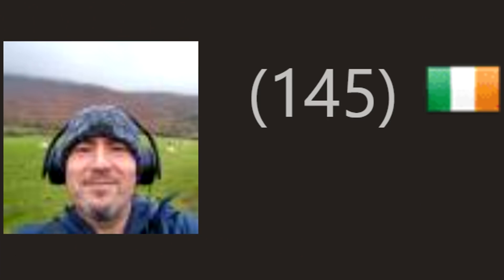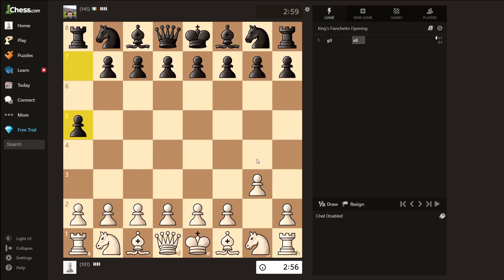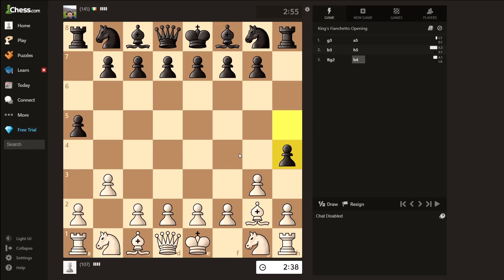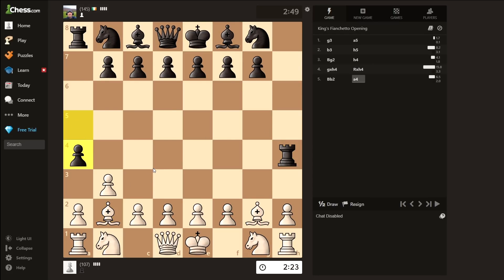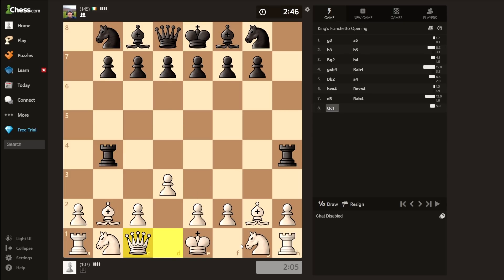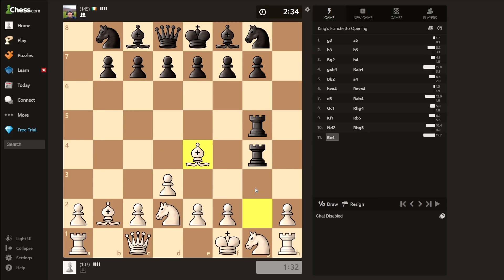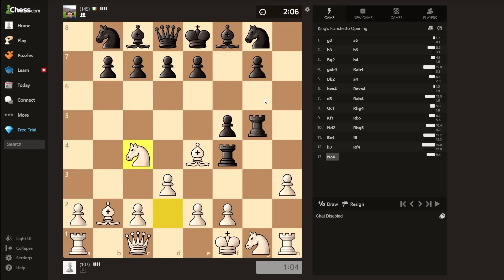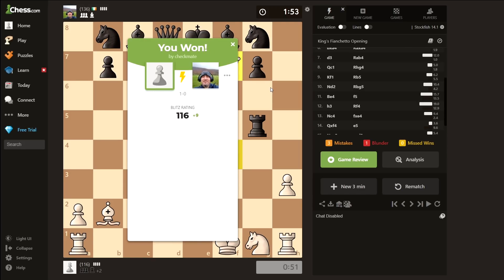Don't Stop...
Xomu - Tera